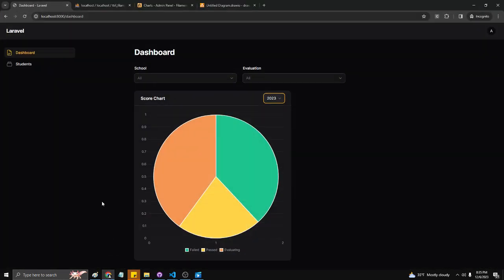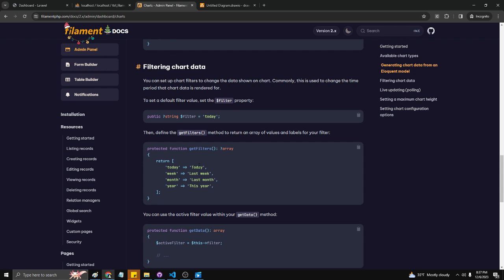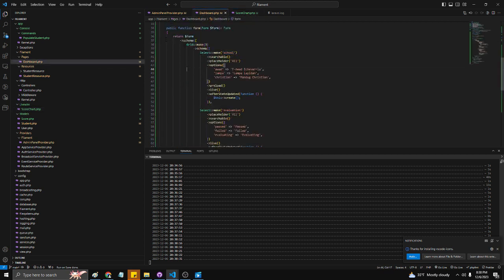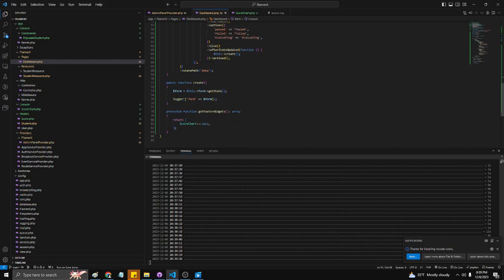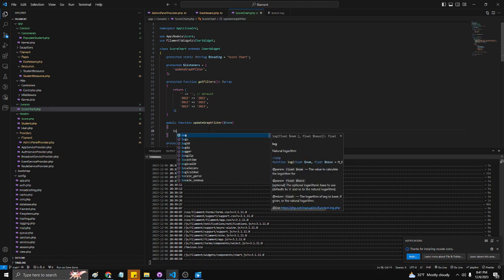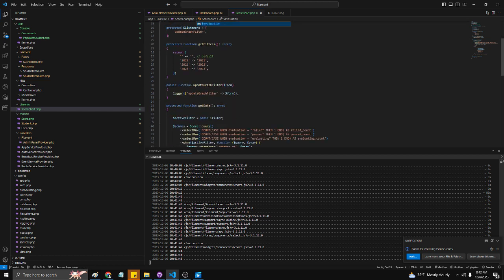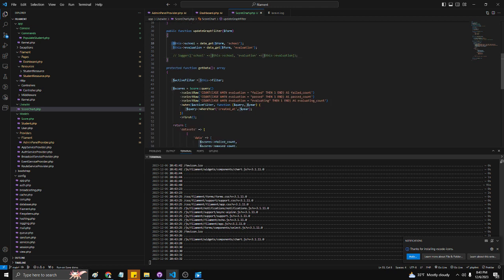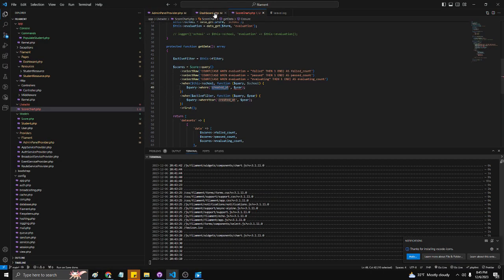Filament version 3 : Chart widget filtering (outside the box)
When using filament chart widget, we can only filter specific property of our table (usually dates) which is totally limited. To get an example of how to filter dynamically with other properties, see the video.